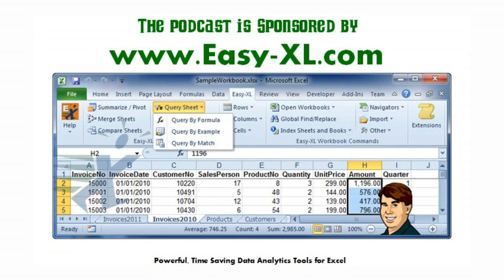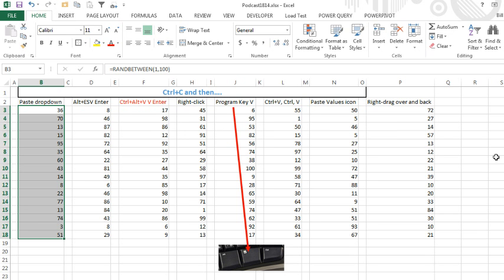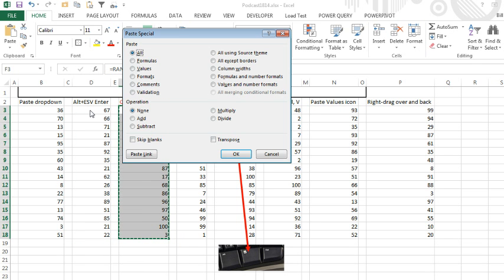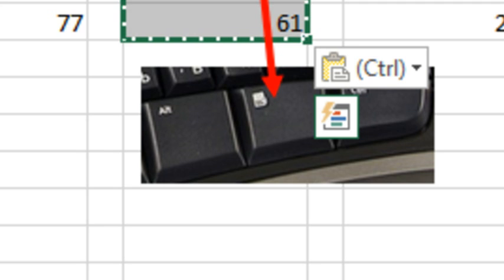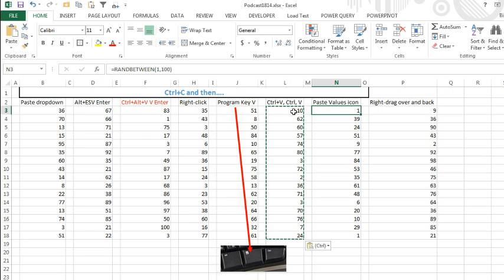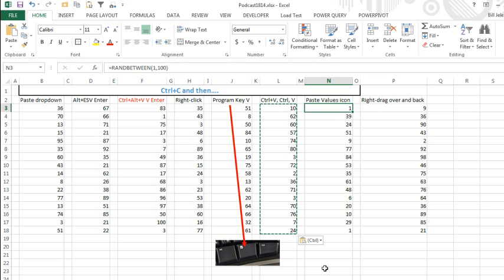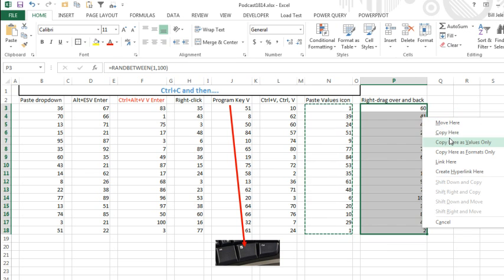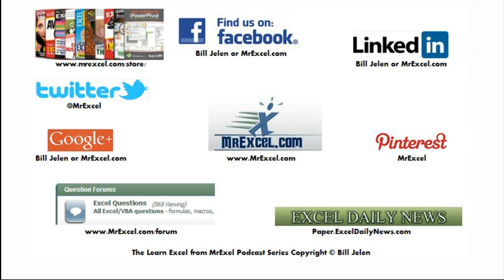Excel - 8 Ways to Paste Values - Episode 1814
Microsoft Excel Tutorial: 8 Ways to Paste Values in Excel | MrExcel Podcast.

Welcome to another episode of the MrExcel podcast. In this episode, we will be discussing 8 different ways to paste values in Excel. As I mentioned in our previous episode, I recently learned a new method for pasting values and I can't wait to share it with you all.

Let's dive right in and explore all the different methods for pasting values in Excel. The first method is the traditional way of using [ctrl C] to copy and then opening the paste options to select the values option. However, there are faster ways to do this. You can use [alt E S B] and then press [Enter] to paste values. But the method I learned in Fort Myers is even quicker - simply use [ctrl C] to copy and then press [ctrl alt V] followed by [V] to paste values.

For those who prefer using the right-click menu, you can simply right-click and select the paste values option. My personal favorite method is using the [program] key, which is located to the right of the space bar. Simply press [ctrl C] to copy and then press [program] followed by [V] to paste values. If you're not a fan of using the mouse, you can also add the paste values option to your quick access toolbar. Simply right-click on the toolbar, select customize, and then add the paste values option from the list of commands.

But wait, there's more! If you're a mouse person, you can select everything and then hold down the right mouse button and drag right, then left, and release to copy and paste values. And for those who love using keyboard shortcuts, you can use [ctrl C] to copy, then [ctrl V] to paste, and finally press [ctrl] followed by [V] to paste values.

Thank you for tuning in to this episode of the MrExcel podcast. Until next time, happy Excel-ing!

Table of Contents:
(00:00) Introduction and Sponsorship
(00:10) Episode 1814: Paste Values
(00:20) Traditional Methods of Pasting Values
(00:30) Faster Methods of Pasting Values
(00:41) Right-Clicking to Paste Values
(00:52) Using the Program Key to Paste Values
(01:13) Adding Paste Values to Quick Access Toolbar
(01:40) Drag and Drop Method for Pasting Values
(01:50) Various Ways to Paste Values
(02:00) Clicking Like really helps the algorithm

This video answers these common search terms:
Copy and paste values
Drag and drop paste values
Episode 1814
Excel shortcuts
How to paste values in Excel
Learn Excel
Mouse shortcuts in Excel
Paste Values
Quick access toolbar
Right-click paste values

At my Fort Myers Florida Power Excel seminar, someone showed me a new way to Paste Values. Does this video show all possible ways?